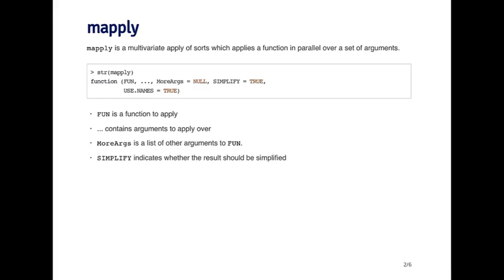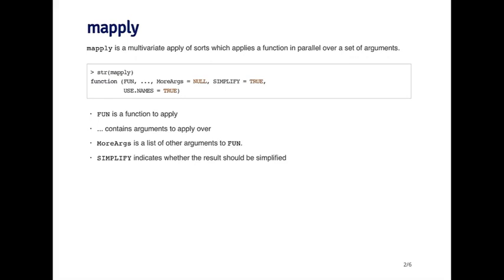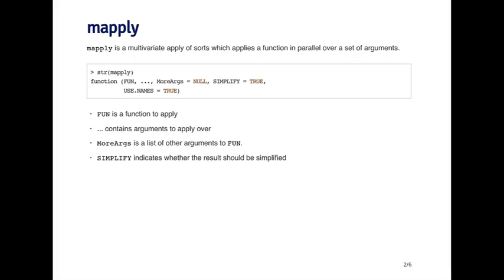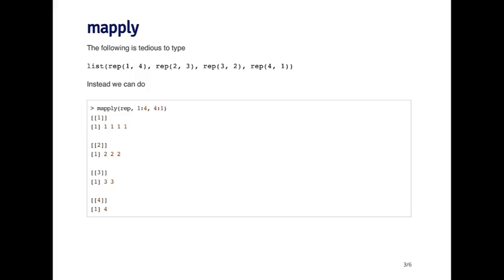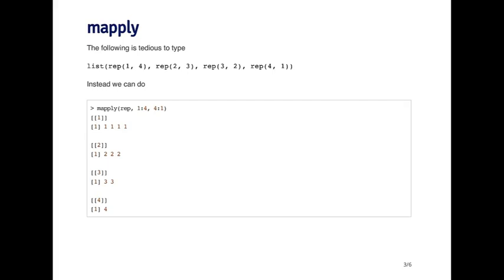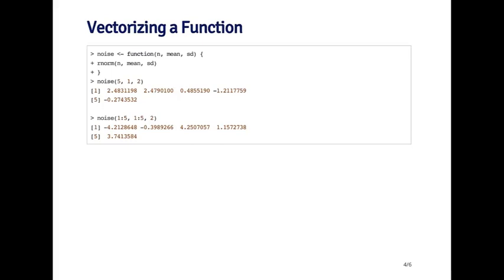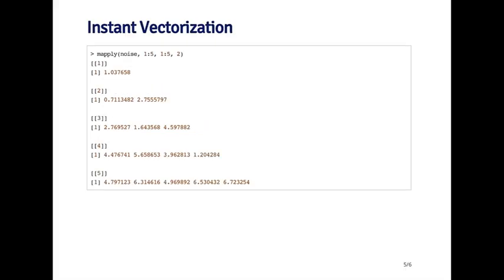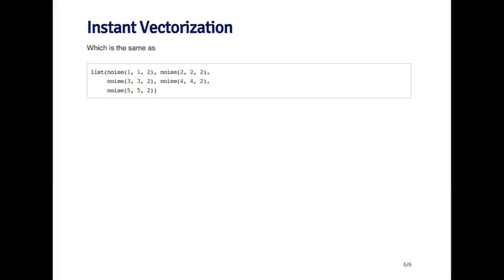Loop Functions mapply